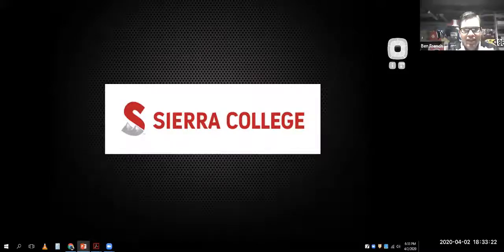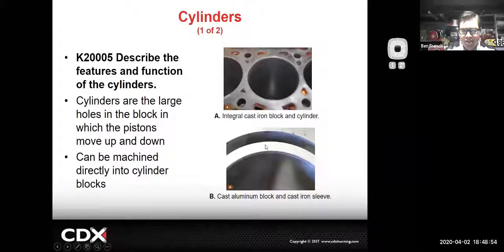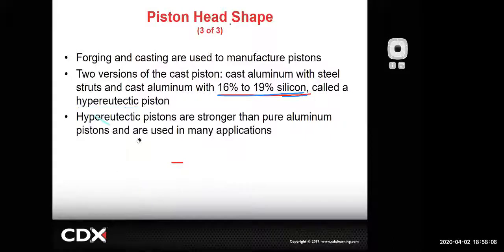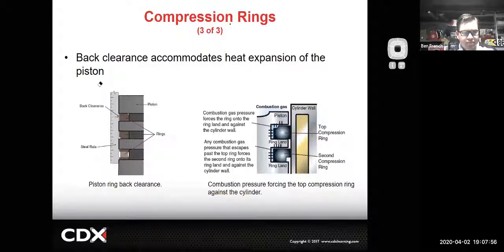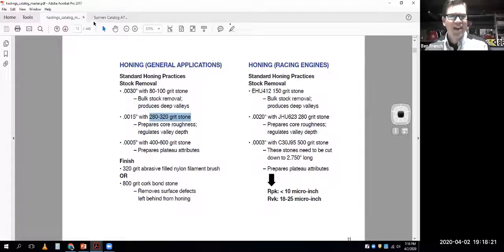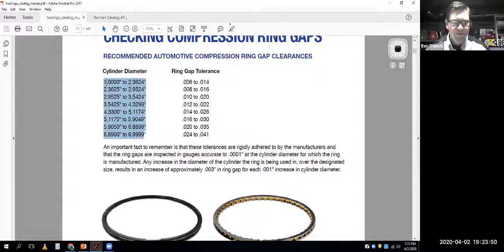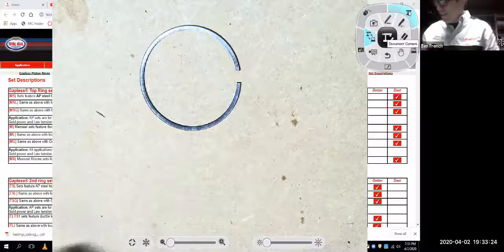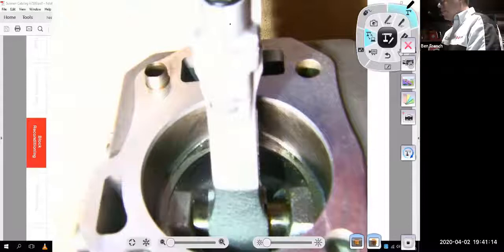AT66B April 2nd 2020 Class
Class session from April 2nd.  Class topics on pistons, rings and cylinder honing.